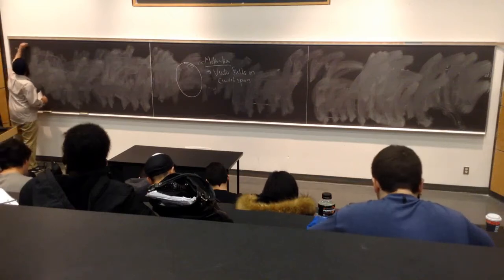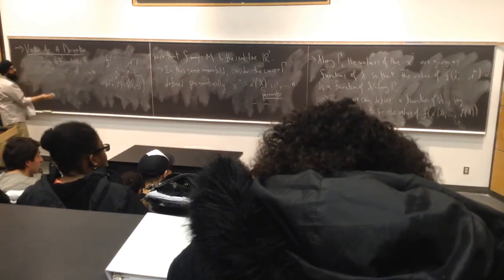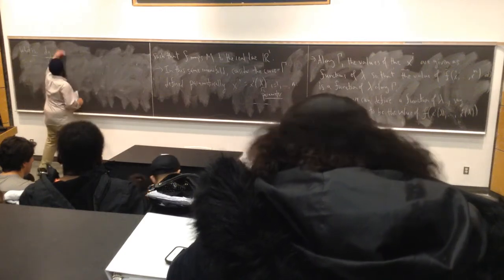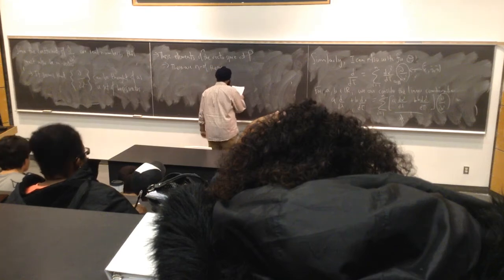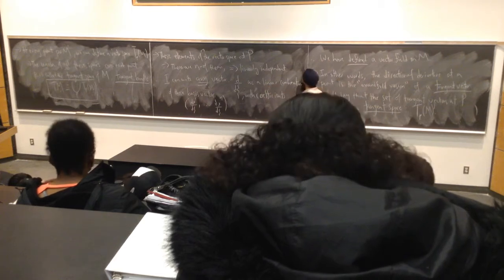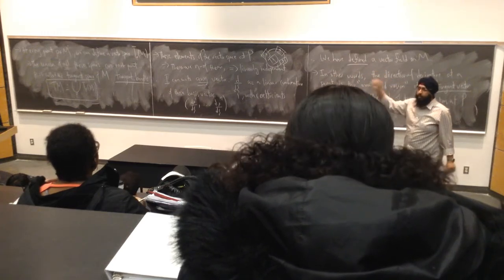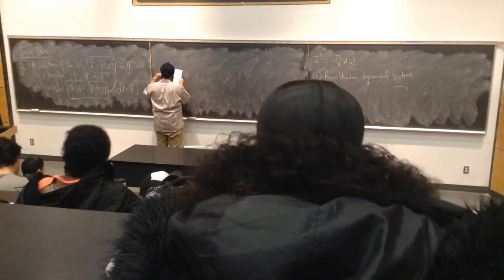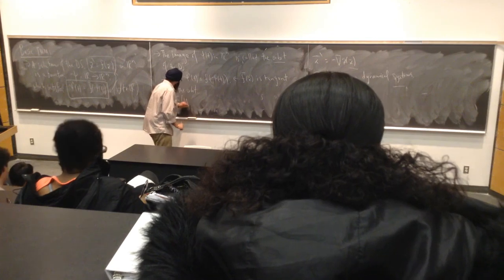Dynamical Systems Lecture 7